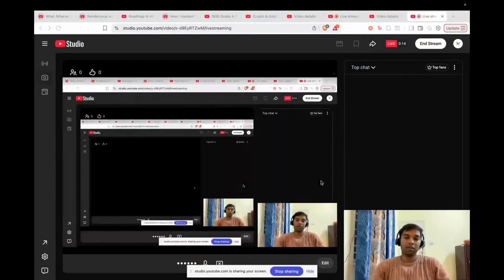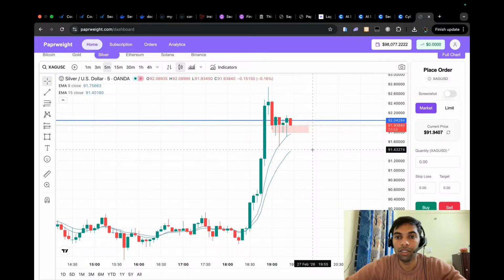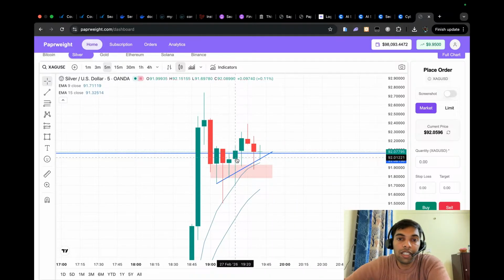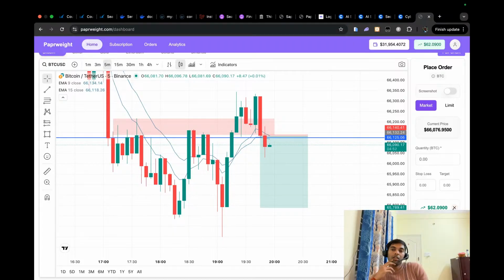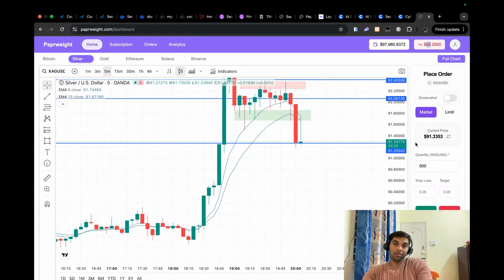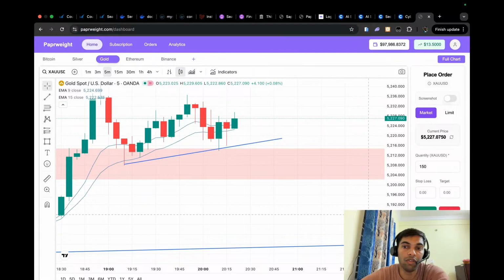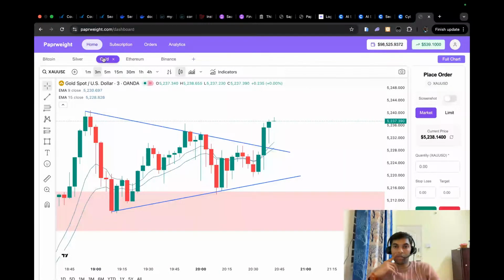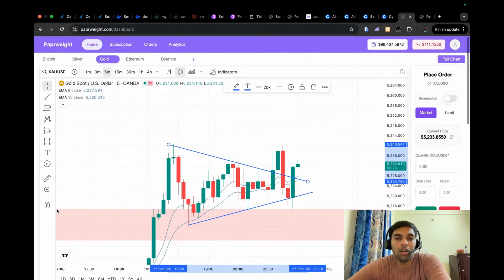LIVE CRYPTO TRADING || 27 Feb 2026 || PAPRWEIGHT.COM || COZI_TRADER - VIVEK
Trade Timestamp:
14:56
27:30
37:45
47:45
52:45
59:45
1:13:45
1:32:30

📈 RECOMMENDED PLATFORMS